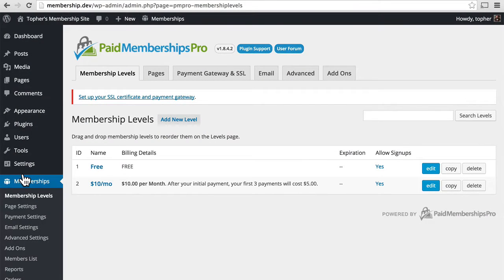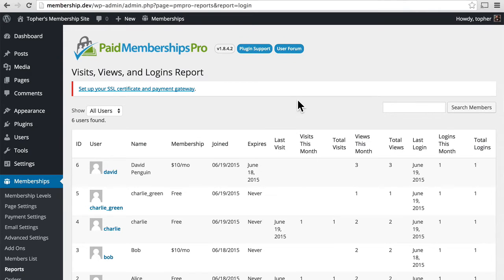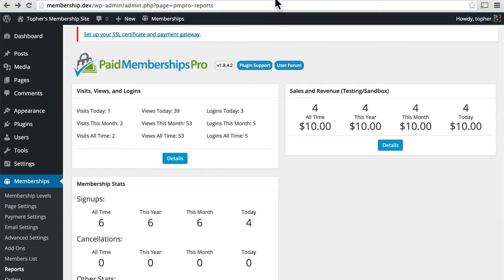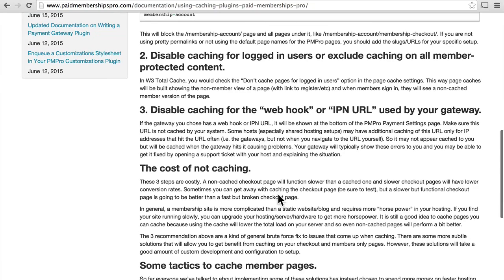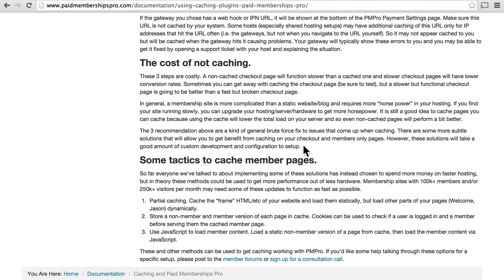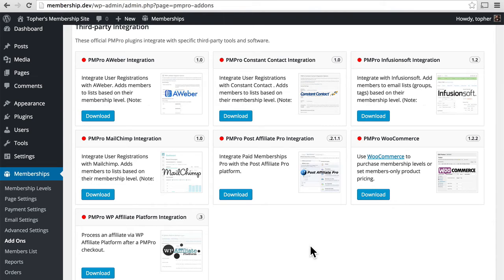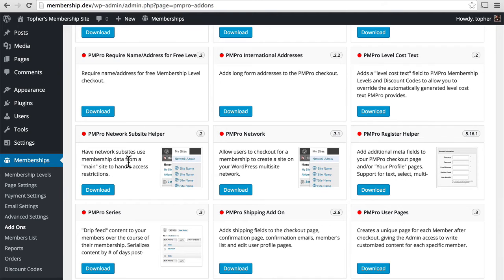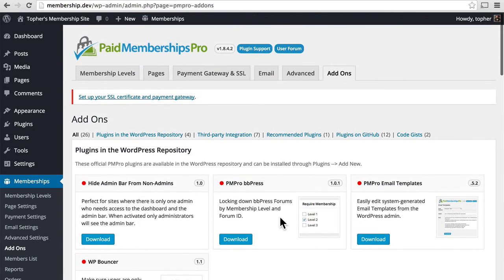Paid Memberships Pro Tutorial #10: Reports and Summary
In this final video on building a WordPress membership site with the Paid Memberships Pro plugin, we look at the reports that are available inside the WordPress admin.